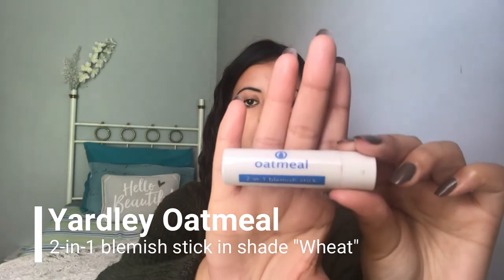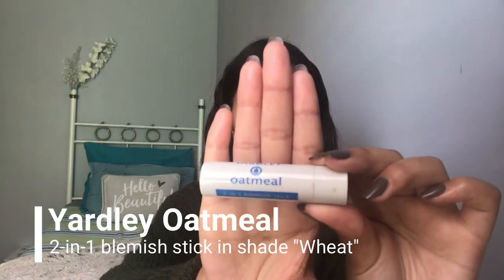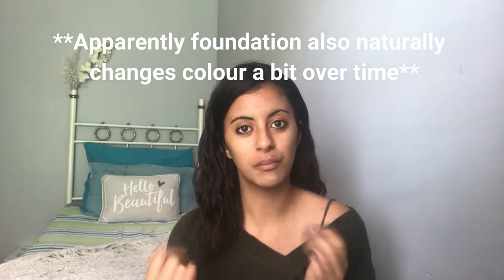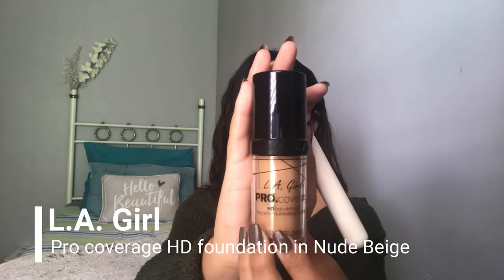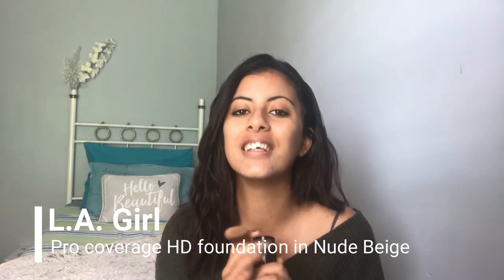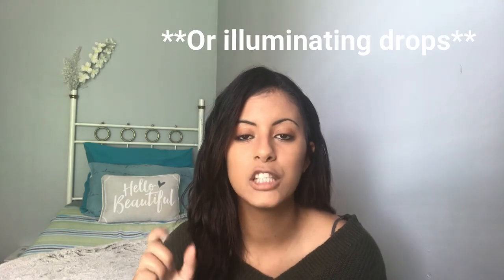Tips for applying foundation and primer (especially for beginners) || Styled By Tarryn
Today I cover one of the requested videos - how I apply my foundation and primer. Please note, this is purely from my own experience.
Feel free to add more tips in the comments below! :)